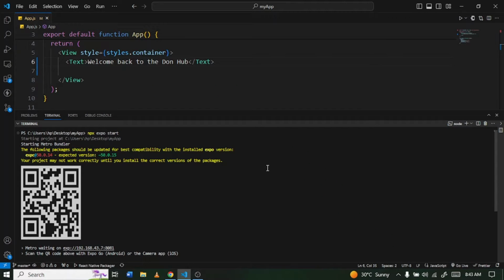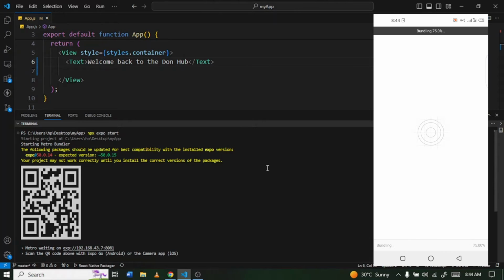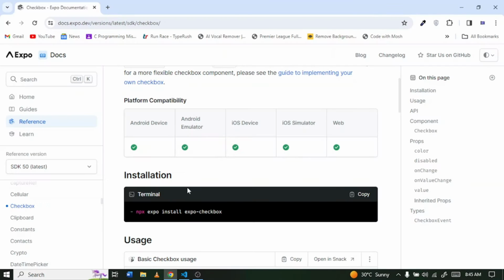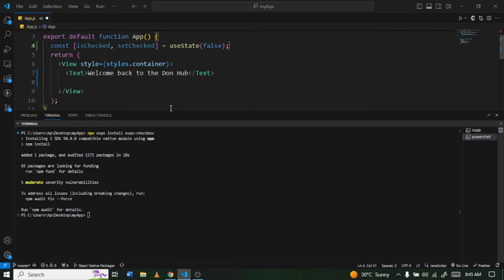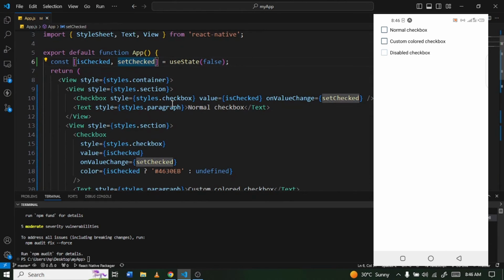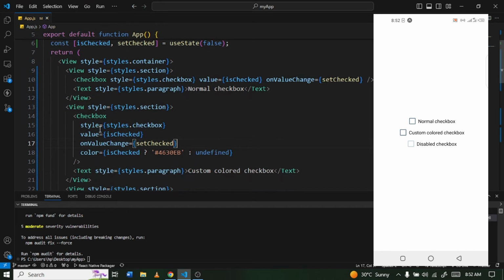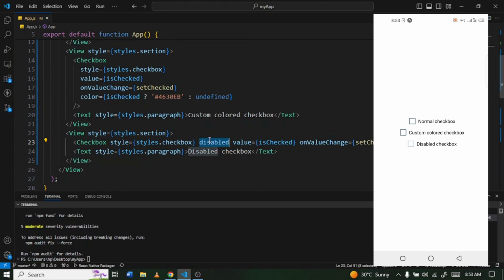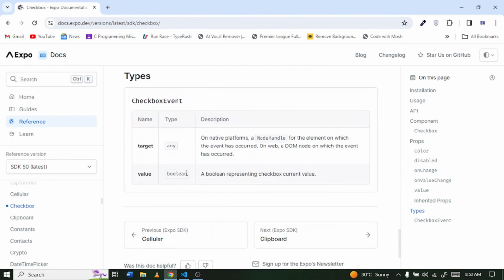React Native Checkbox Tutorial: From Beginner to PRO (Custom & 3rd Party) [2024]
Struggling with checkboxes in your React Native app? Don't worry, this video is your one-stop solution!

We'll be diving DEEP into:
1. Using Powerful 3rd Party Libraries:**
   - Explore popular and feature-rich checkbox libraries like `react-native-checkbox`.
   - Unlock advanced functionalities with ease.

*This comprehensive guide is perfect for:*

   - Beginners getting started with React Native.
   - Developers who want to level up their checkbox game.

*By the end of this video, you'll be a checkbox MASTER!**

*P.S.*  Share your checkbox creations in the comments below!